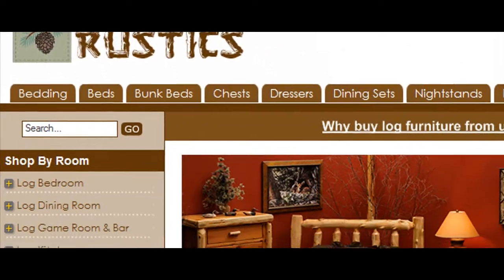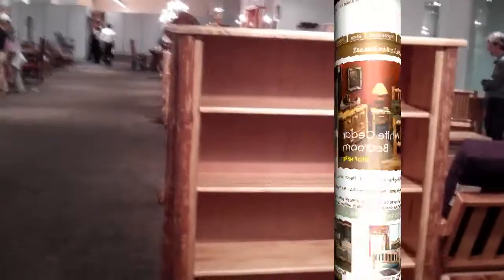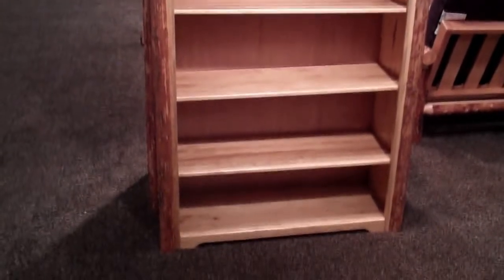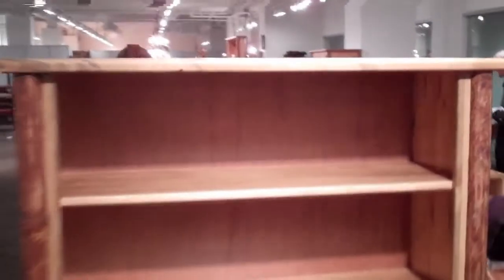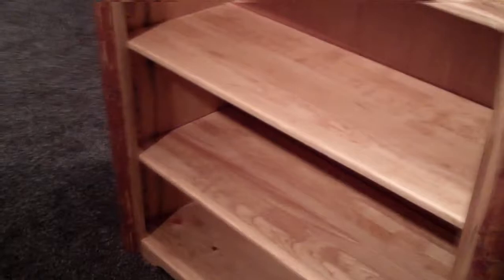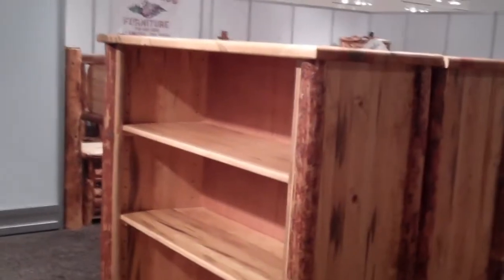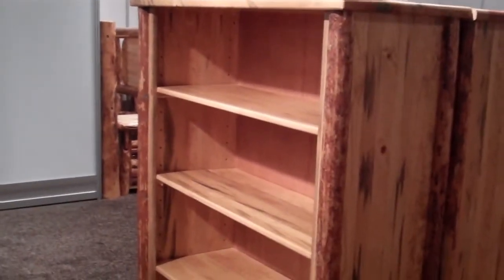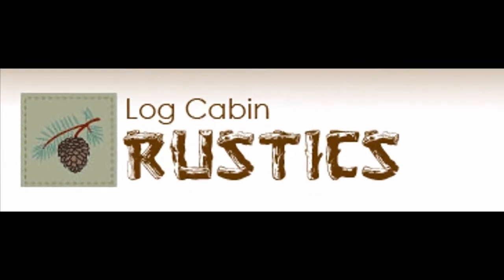Rustic Log Bookcase - Amish Pine Bookshelf by Montana Woodworks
Log Cabin Rustics is proud to present this short rustic furniture video featuring the Amish Pine Log Bookcase by Montana Woodworks.  This log bookshelf is made in American and back by a manufacturer's 20-year warranty on workmanship and materials.